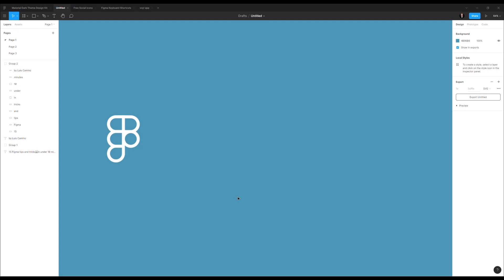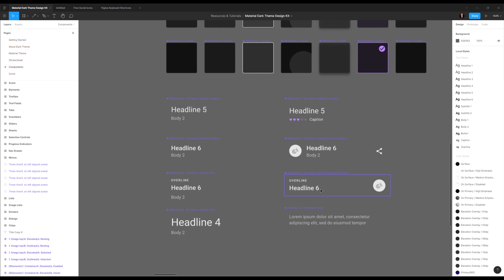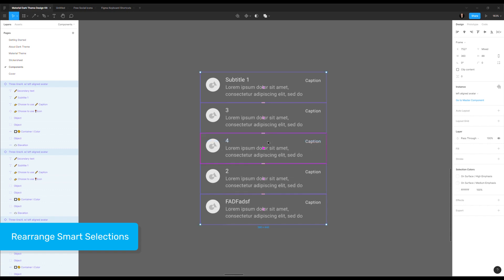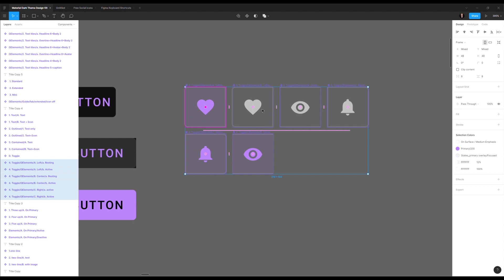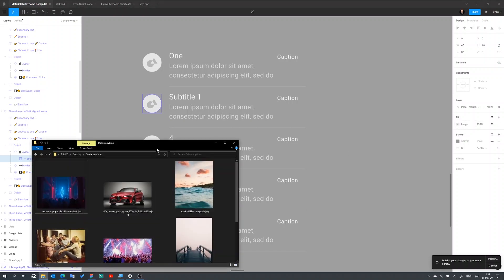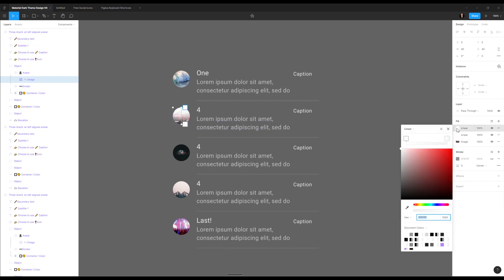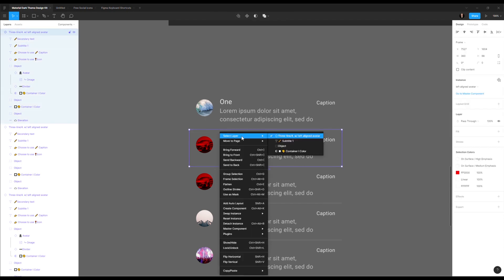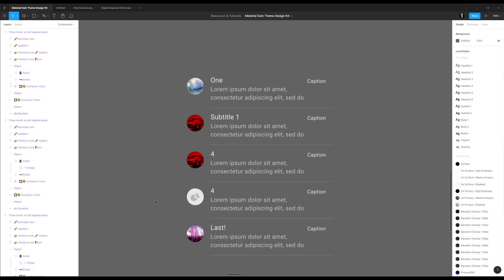15 Figma tips and tricks in under 10 minutes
I tried squeezing more than 20 tips, but there was no way. So a new video is coming!

1. Change canvas color
2. Show/Hide UI
3. View outlines
4. Show Frame outlines
5. Smart Selections
6. Rearrange Smart Selections
7. Resize items in Smart Selections
8. Duplicate items in Smart Selections
9. Delete items in Smart Selections
10. Images
11. Place images with drag and drop
12. Place multiple images at once
13. Multiple fills
14. Copy/paste properties
15. Resetting instances and overrides